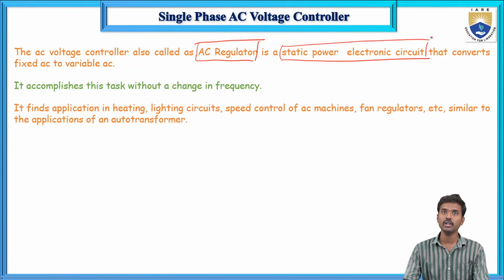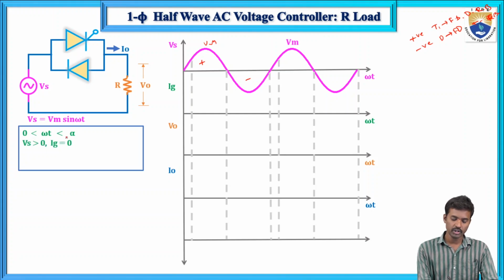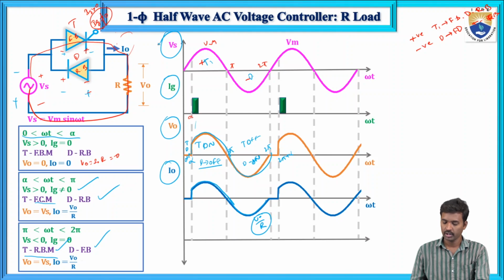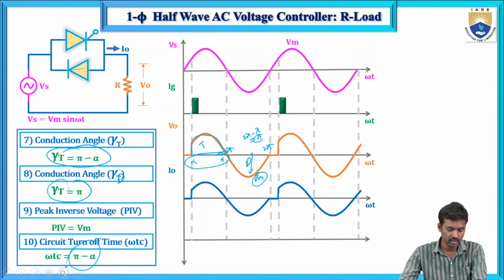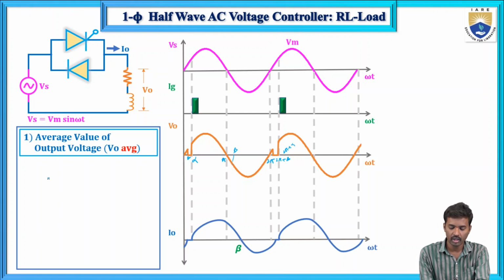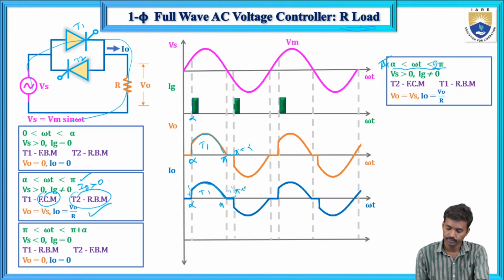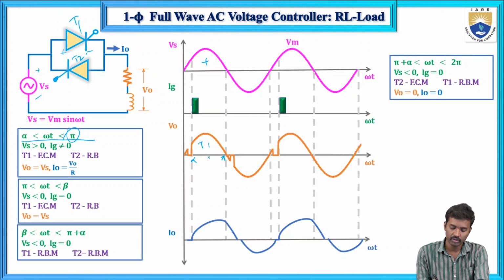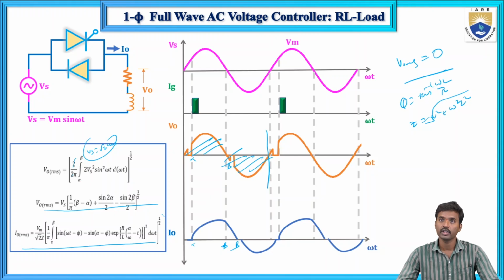Single Phase AC Voltage Controller by Dr. A Naresh Kumar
Single Phase AC Voltage Controller by Dr. A Naresh Kumar | IARE

Telangana, India.